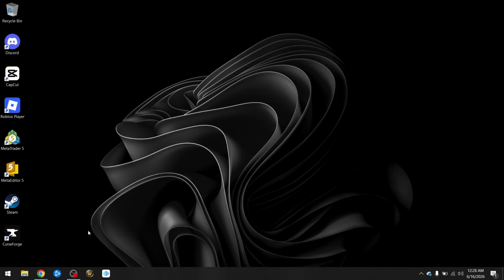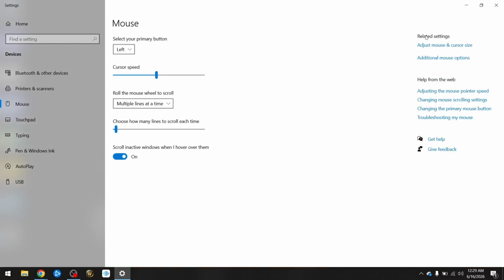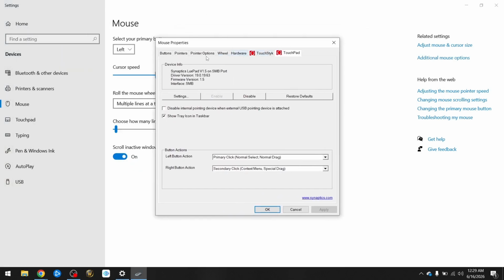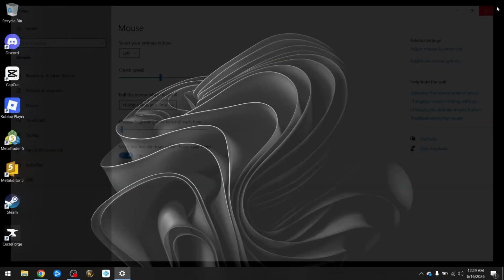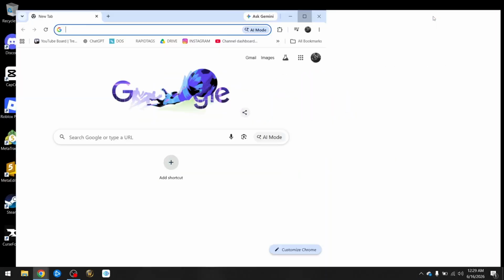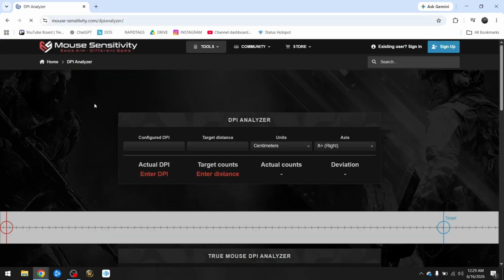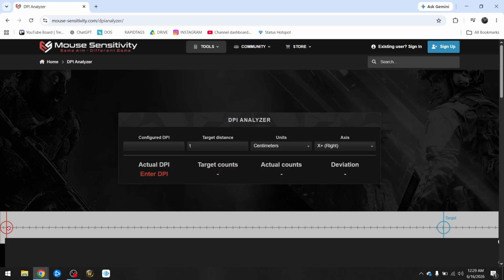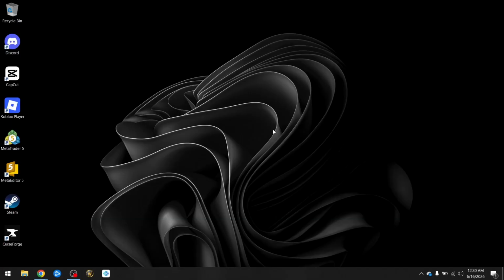HOW TO CHECK YOUR MOUSE DPI IN WINDOWS 10 AND 11 PC (STEP BY STEP)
In this video, I am going to show you how to check your mouse DPI in Windows 10 and Windows 11. Learn different methods to find mouse DPI settings, adjust sensitivity, and improve cursor accuracy. Follow this tutorial to understand your mouse performance and optimize your PC experience.